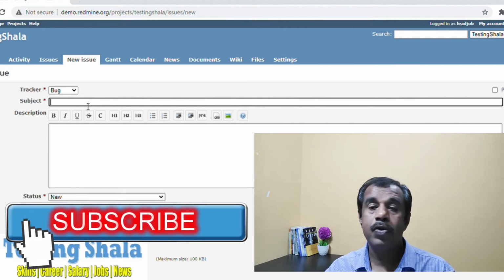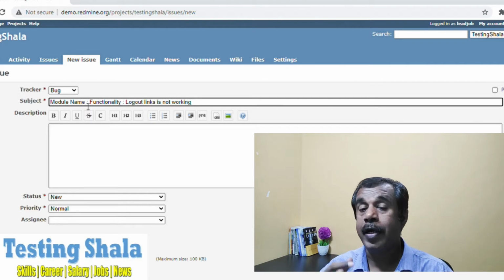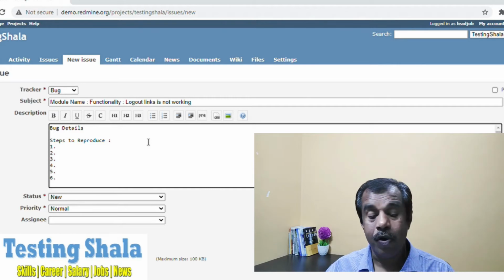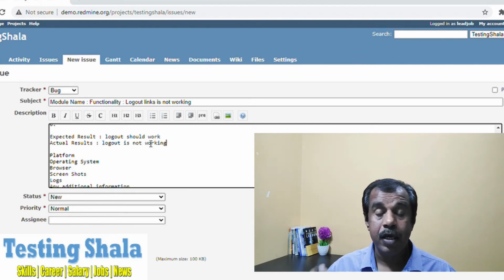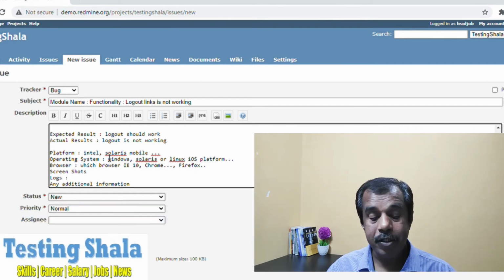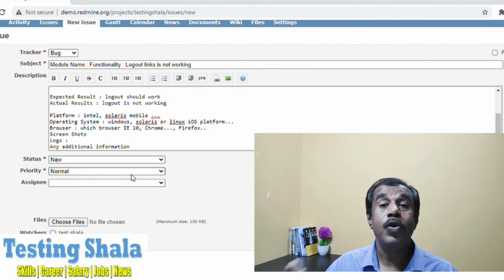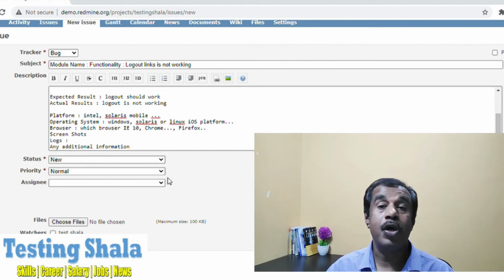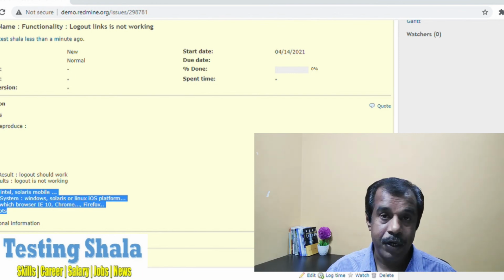how to create manual testing defect report with practical example demo | bug report | testingshala